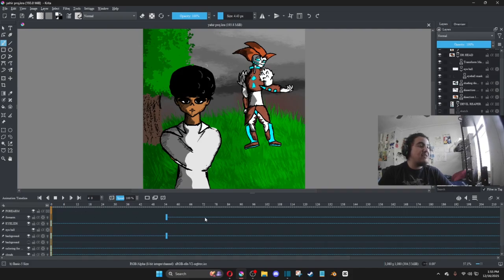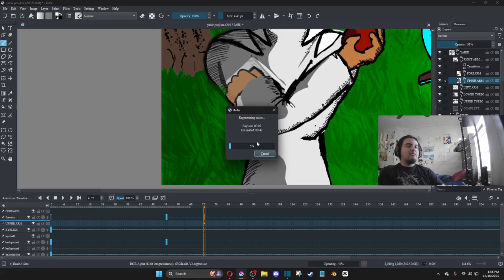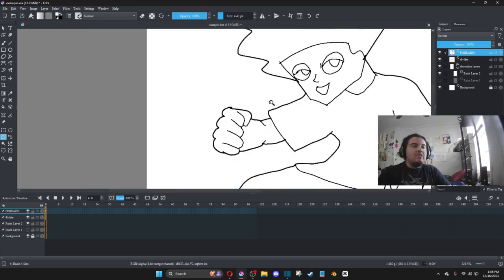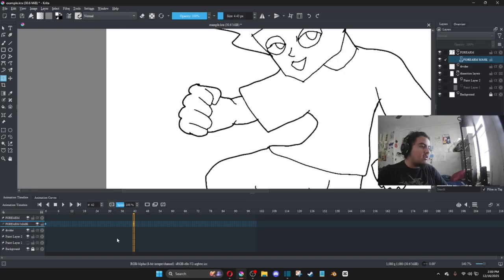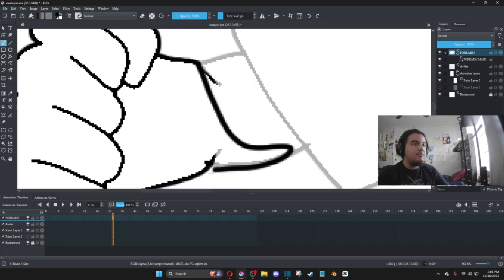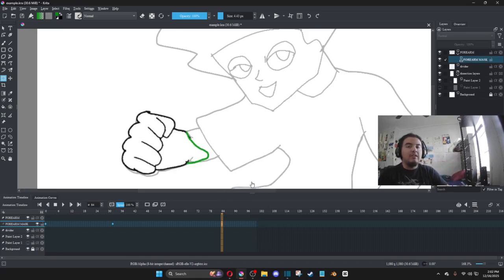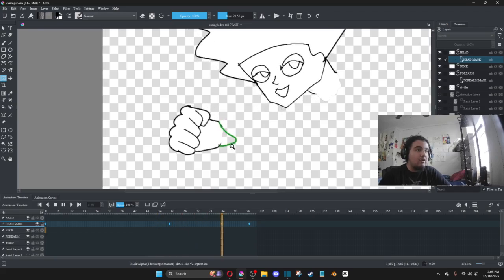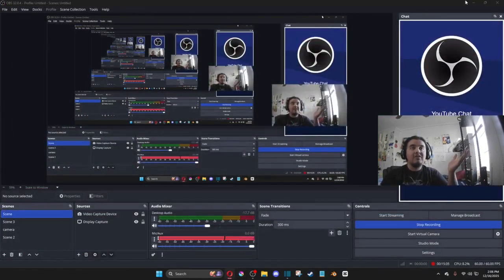HOW TO TWEEN USING KRITA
Its been a while since i made a video using my face so please be nice

anything you want me to clarify i will happily clarify it in the comments